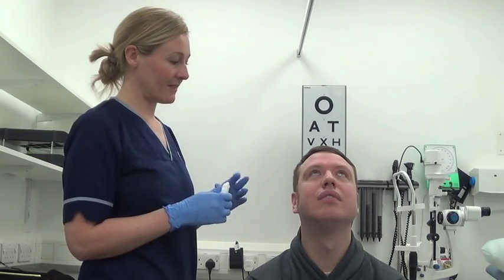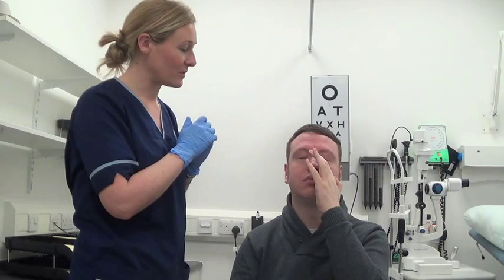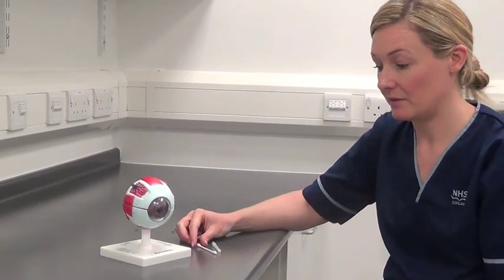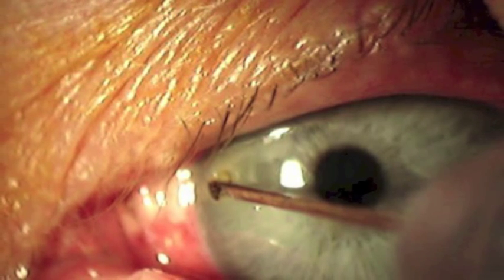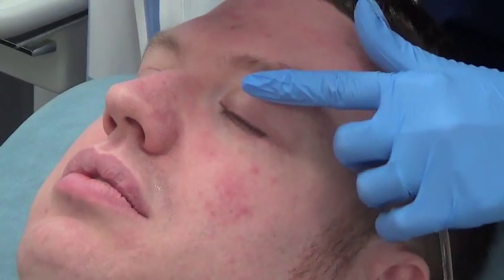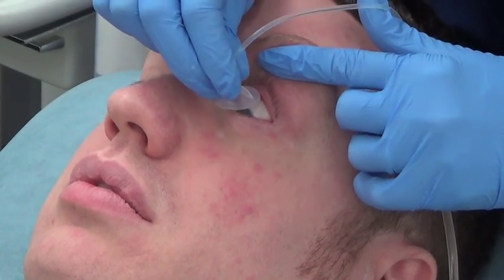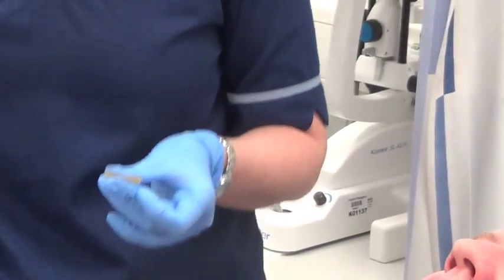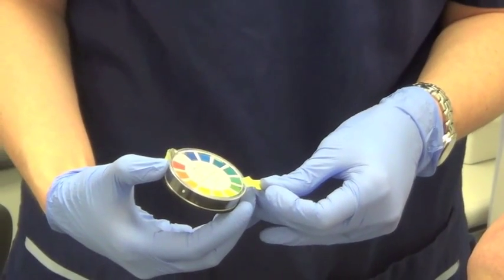Eye Examination 2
How to instil eye drops, remove a foreign body from the eye, corneal abrasions and fluorescein, and the insertion of a Morgan lens for eye irrigation in the case of chemical injury to the eye